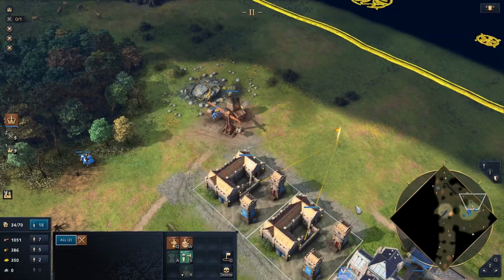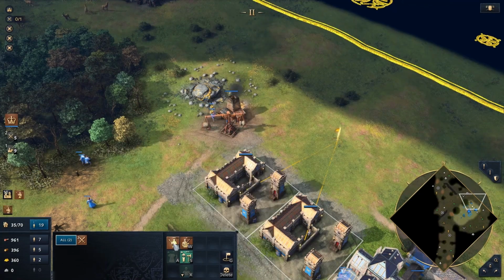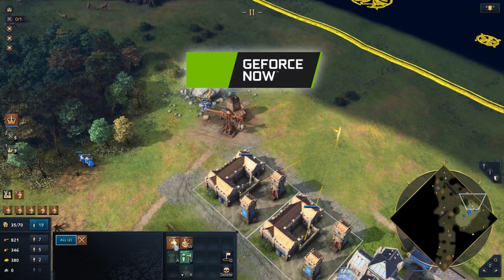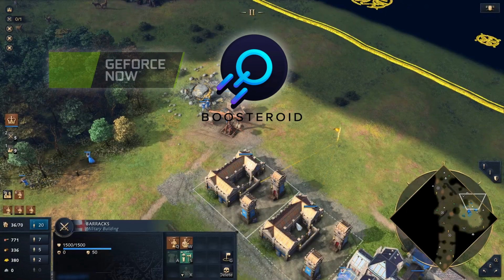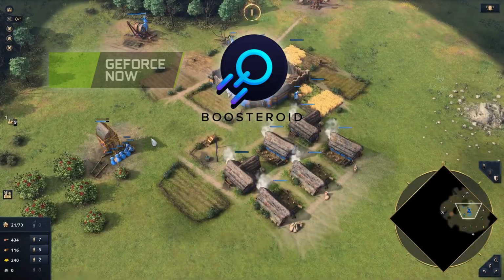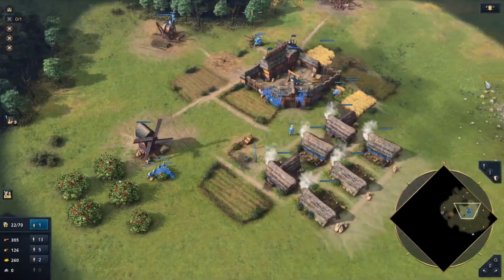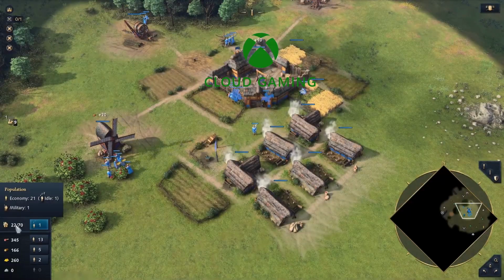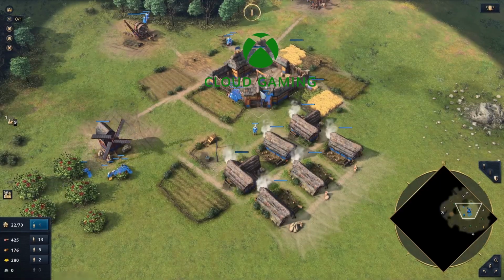I Played Age of Empires 4 on Mac in 2026 - What Are the Best Methods to Run AOE 4?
We extensively tested various workaround methods to play Age of Empires 4 on Mac to figure out which ones work, which don't, and which methods provide the best experience.
Some of the solutions we attempted to use for this game are CrossOver, Sikarugir (Kegworks), Whisky, Parallels, and we also checked a number of cloud gaming services like Boosteroid, GFN, and XCloud.
Out of all of them, three options worked best for us, and now we'll tell you about how to use them and what performance to expect.

For more detailed instructions on how to play Age of Empires 4 on your MacBook, check out the following

*Other helpful links mentioned in the video:*

*How-to Guides:*

TIMESTAMPS

00:00 - What Are the Working Methods?
00:16 - Getting the Game
00:26 - Our Recommended Methods
00:42 - Optimized Settings for Best Performance
00:59 - Other Methods to Consider
01:21 - Methods Comparison

This does not affect the price you pay or the opinions we share. Any sponsorships are clearly disclosed at the top of this description and within the video. We do not accept paid promotions or charge developers for coverage - everything we recommend is based on actual testing and results.